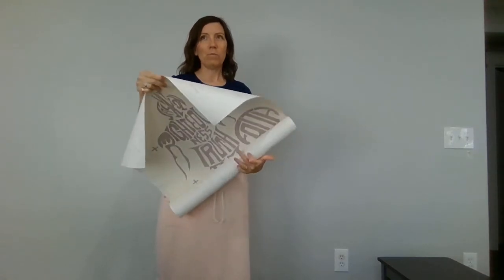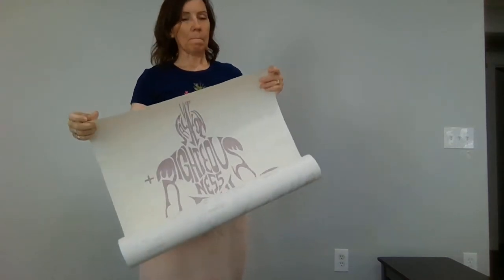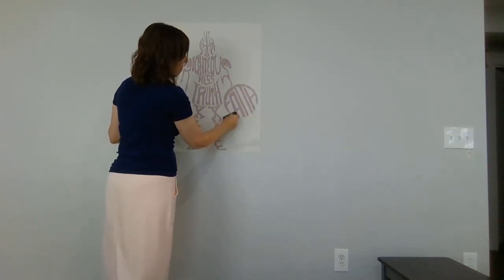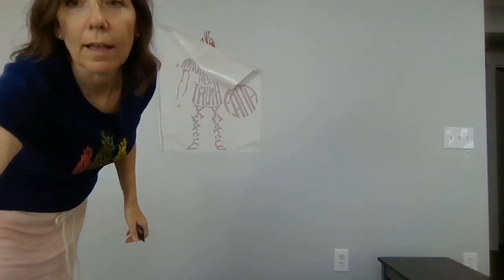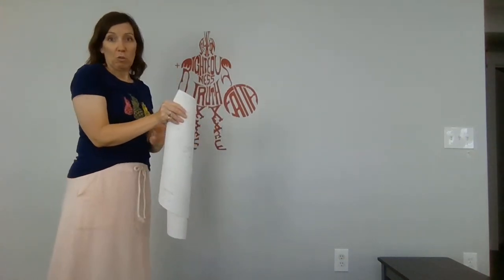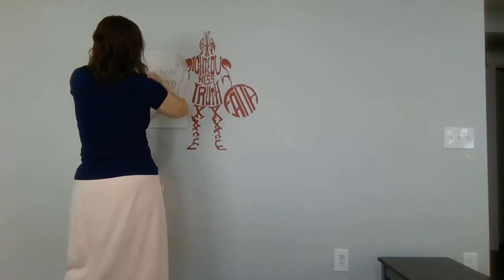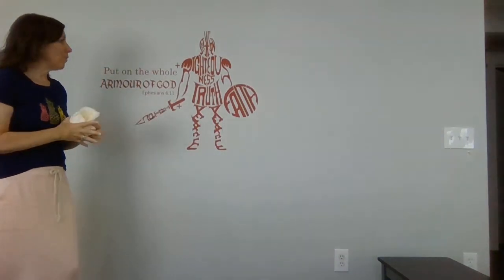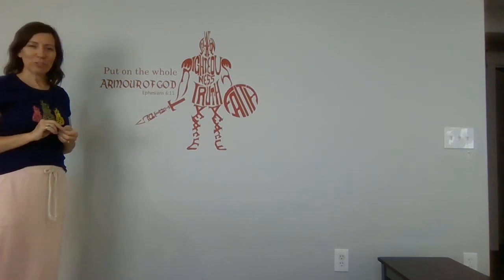Put On The Whole Armour Of God Vinyl Decal For A Bedroom, Office, Reading Space, Or Playroom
Our "Put on the whole armour of God" vinyl decal is a perfect addition to your office space, bedroom, playroom, family room, or anywhere people can see it as they leave your home and will serve as a wonderful reminder to remember who they are as they go out into the world.

We have a great team that works hard and will cut and ship your order within 1 business day.  We are a family owned business with a wonderful group that understands the importance of getting your order right the first time.  We guarantee our products 100%.

We only use the best Oracle Vinyl that will stick to your wall or project until you're ready to remove it.  It won't peel your paint or leave a sticky residue.